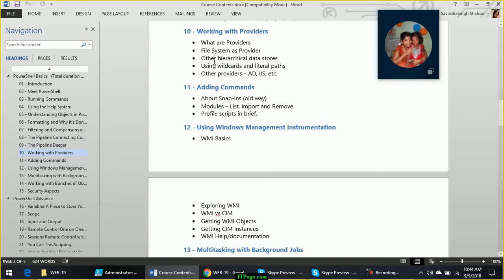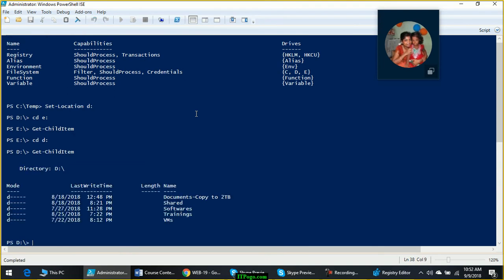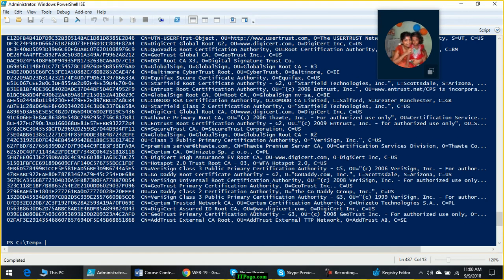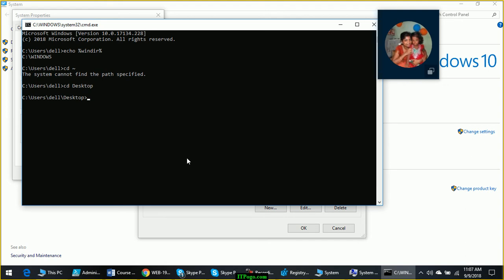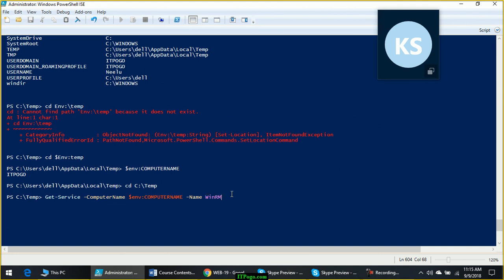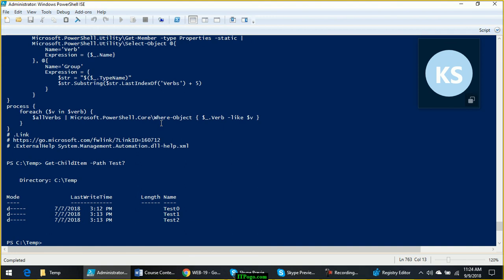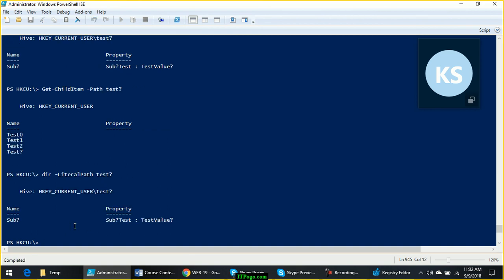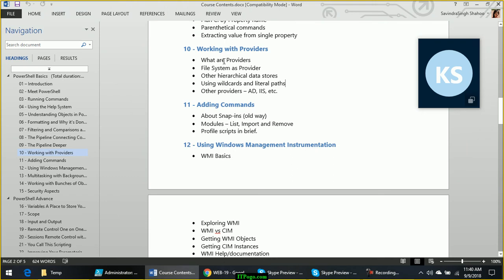9. What are Providers in PowerShell